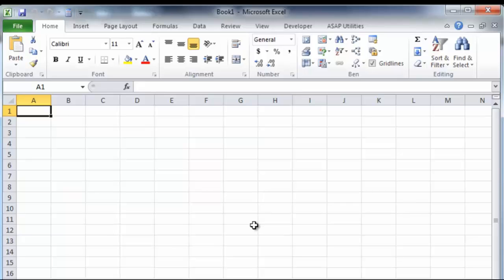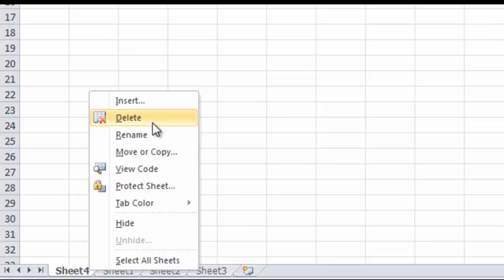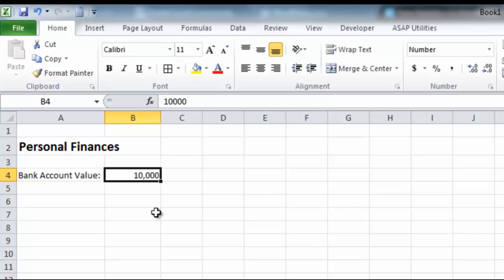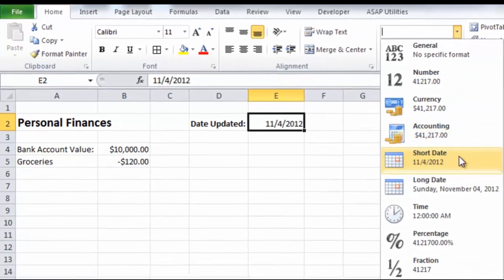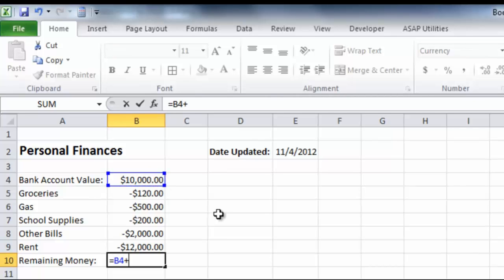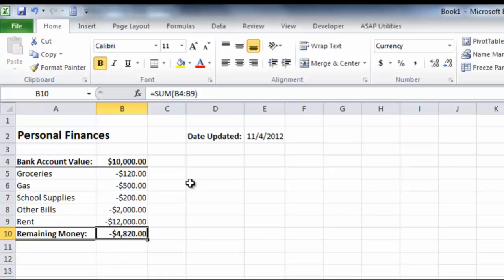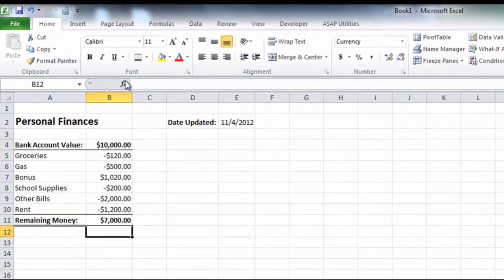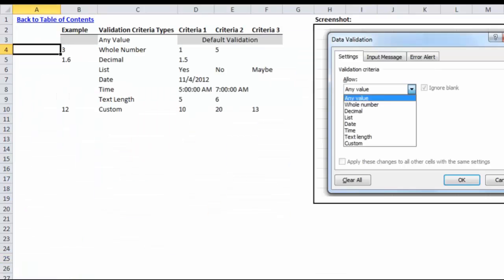Beginner's Introduction to Excel | Tutorial #1 | MS Office Tutors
This video will help you to understand the basic knowledge of Microsoft Excel.